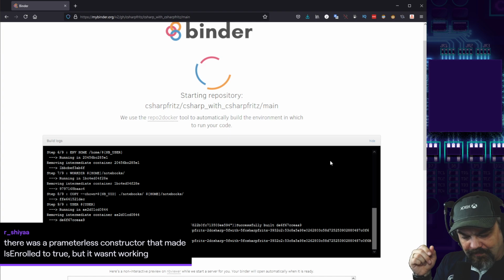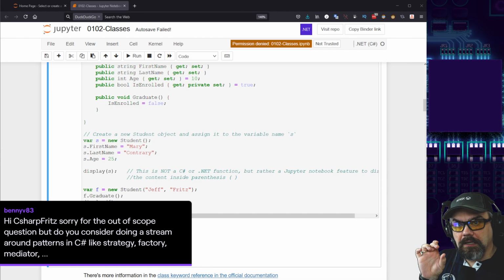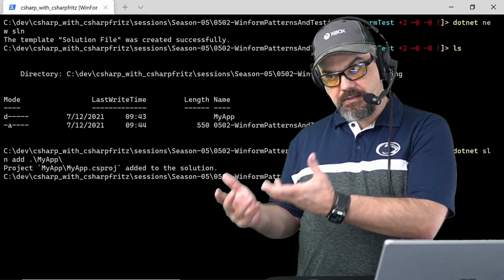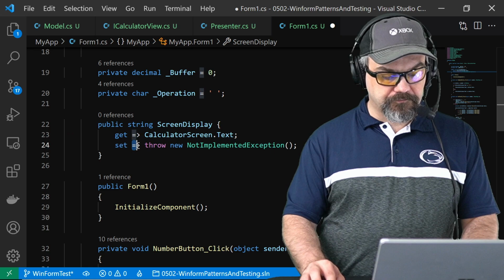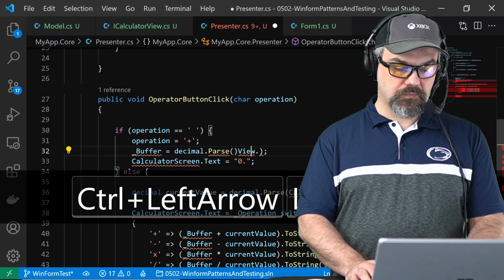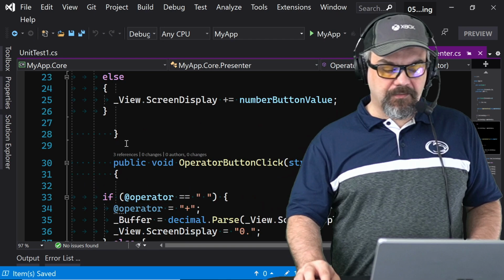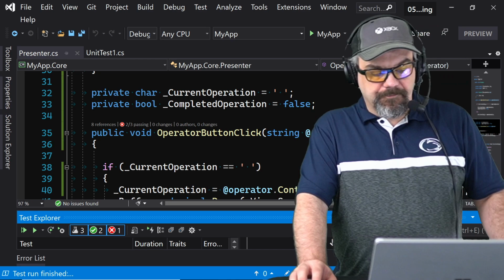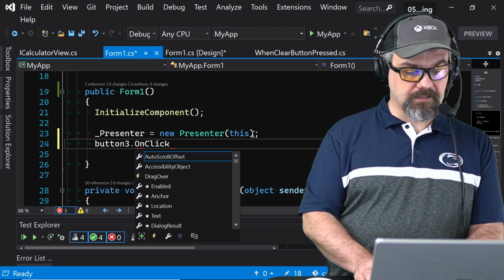C# with CSharpFritz - Windows Forms and the MVP Design Pattern for Unit Testing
In this episode, Fritz starts by answering some questions about getting started with C# and constructor overloading.  We take a look at the C# Jupyter notebook and discuss constructor interactions.

Next, Fritz continues by bringing up the calculator sample from the previous episode and refactoring it to use the Model-View-Presenter architecture.  Using this approach, we introduce unit tests and add some features to make it easier to use the calculator sample application

00:05:15 Introduction
00:13:10 Parameterless Constructor and overloading discussing
00:40:00 Windows Forms Refactoring and Unit Testing